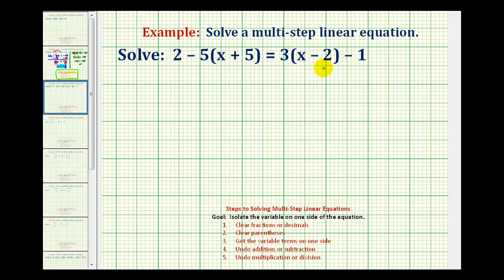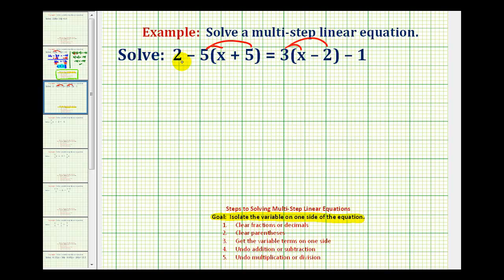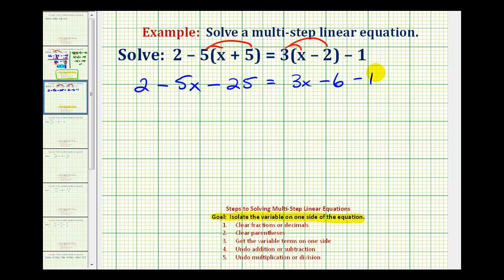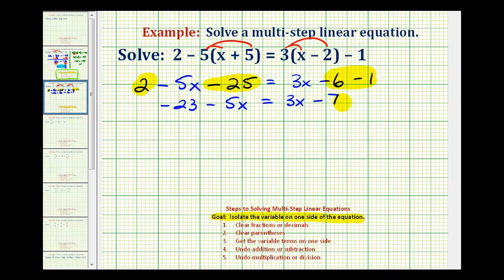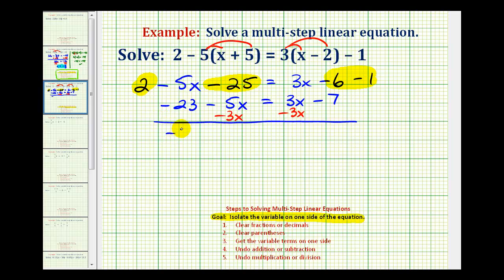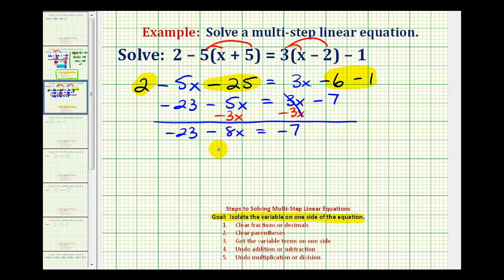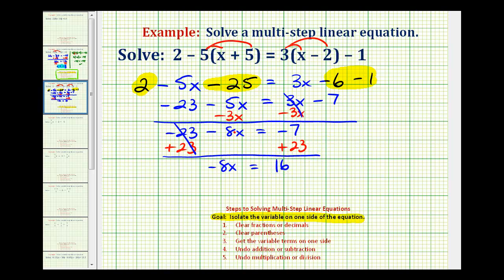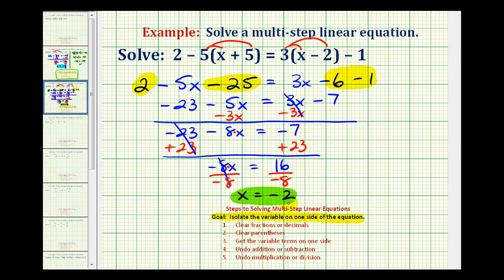Ex: Solve an Equation with Variables and Parentheses on Both Sides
This video provides an example of solving a linear equation in one variable that contains variable terms and parentheses on both sides of the equation.